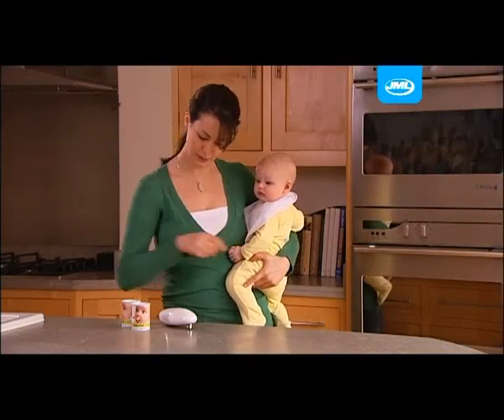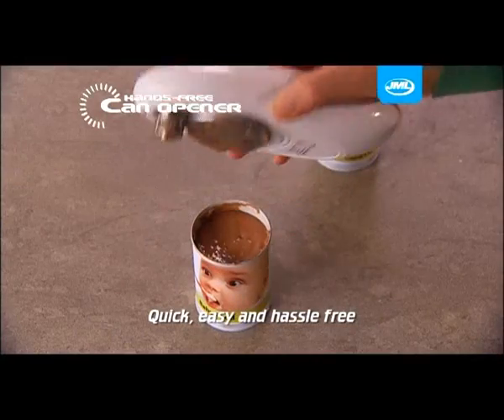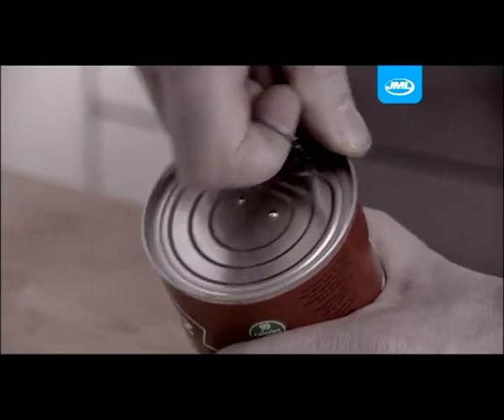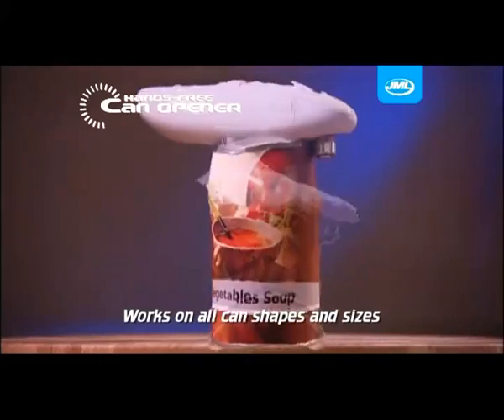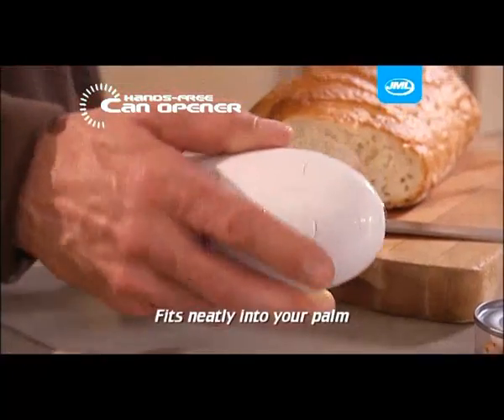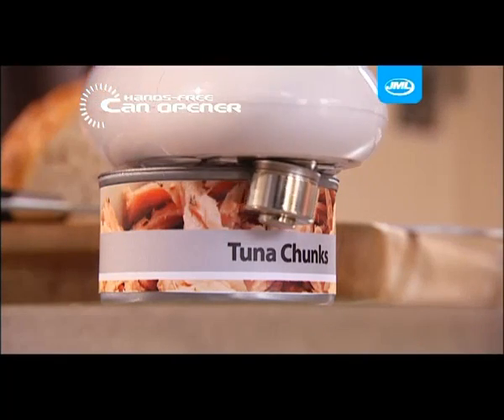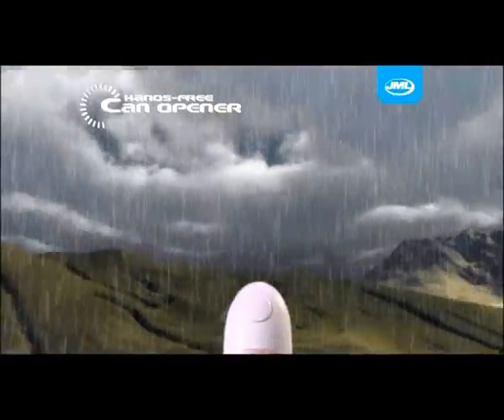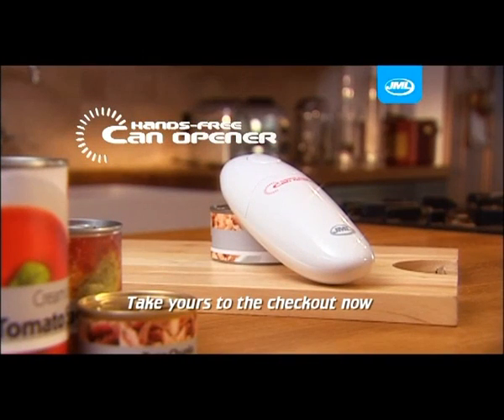Can Opener Hands Free.mp4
Can Opener Hands Free by JML.
Available at Vision Line Market Centre in Malta